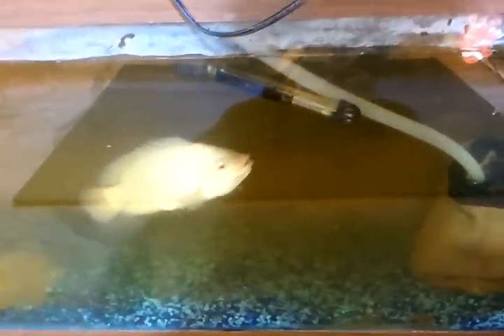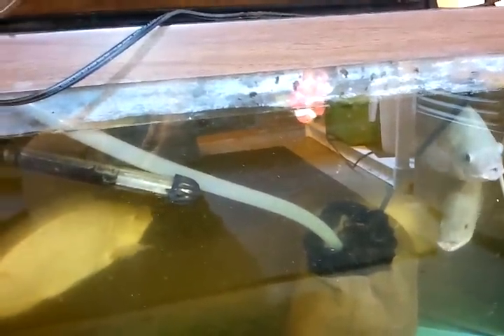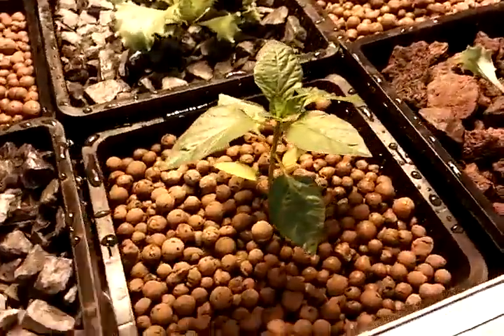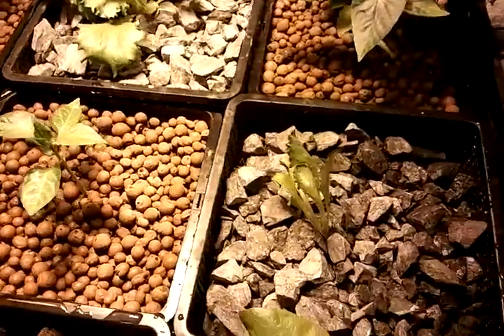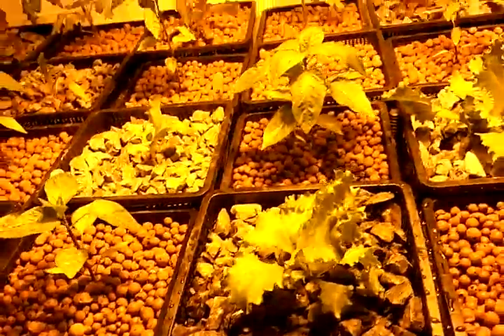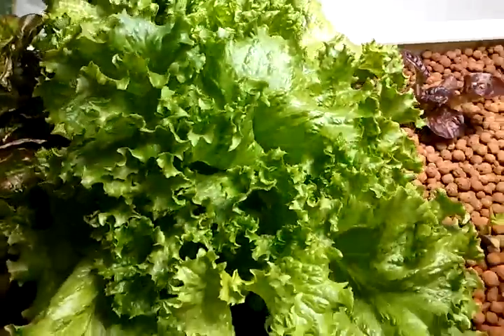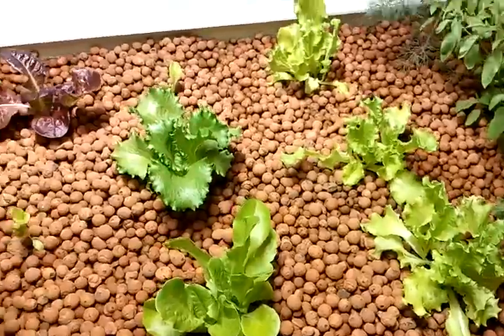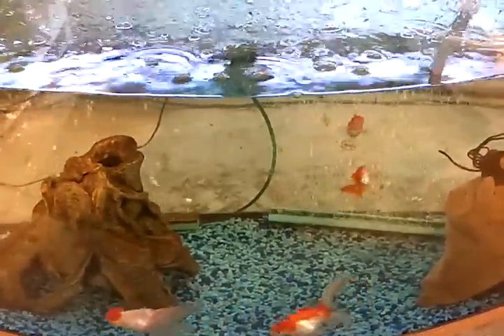UG- Aquaponics #5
Tilapia system is up and running